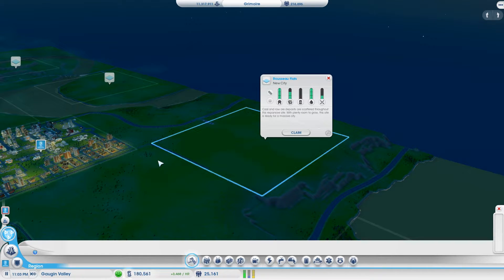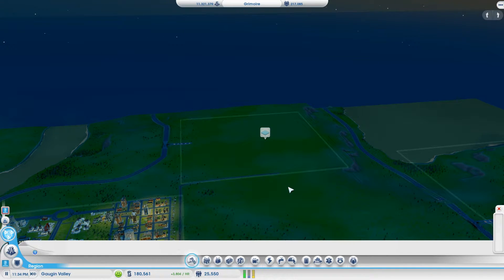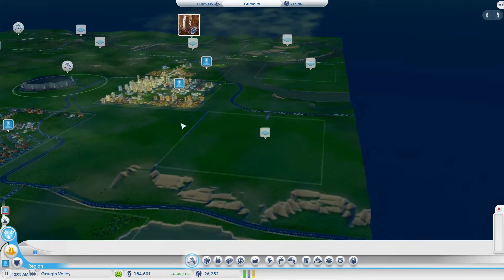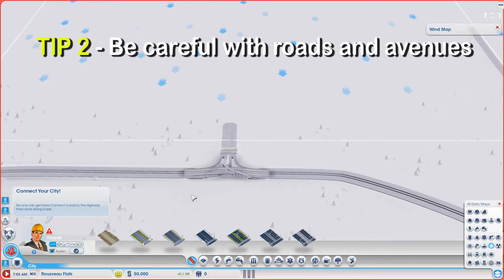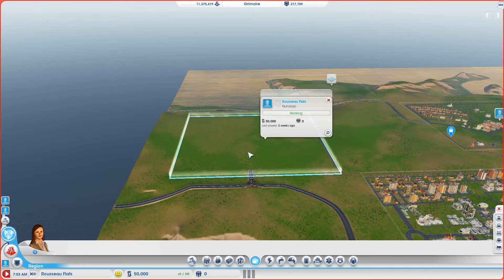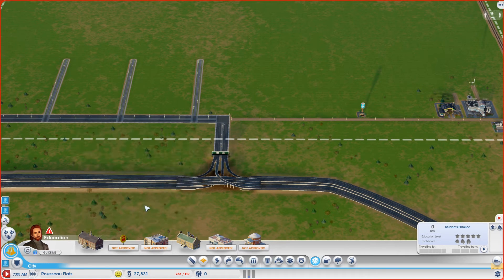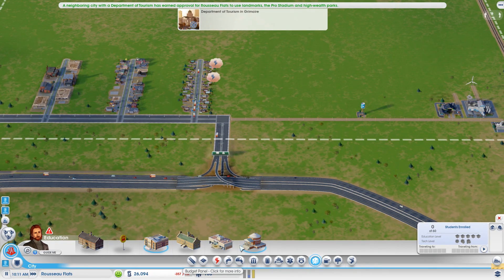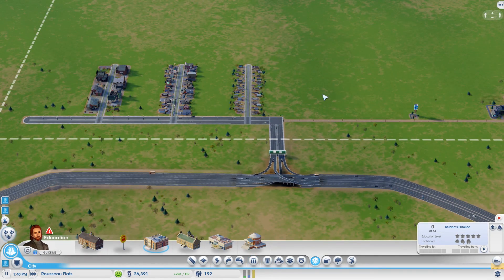SimCity 2013: Basic Tips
Hey everyone, thank you so much for helping me out reach the 500 subscribers mark, now let's try to reach 1000.

On todays video I'm giving you guys some basic tips for building and growing up your city and money on SimCity

Tip 1 - 2:45 - Look out at the wind direction

Tip 2 - 4:40 - Be careful with roads and avenues

Tip 3 - 7:22 - Don't forget to place a power plant, water tower, but also sweage outflow pipes and a garbage landfield.

Tip 4 - 10:19 - Don't be afraid of taking bonds

Tip 5 - 11:26 - Just place utilities when needed

Tip 6 - 12:54 - Grow your city smartly. Don't spend more money than the one you have